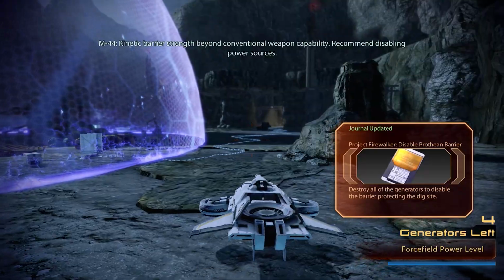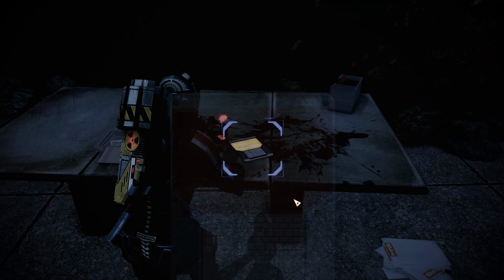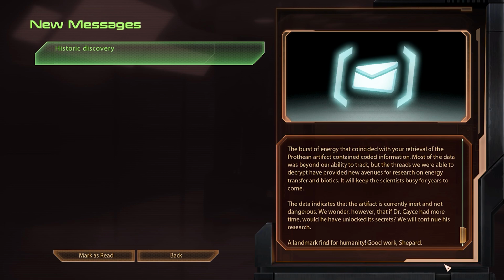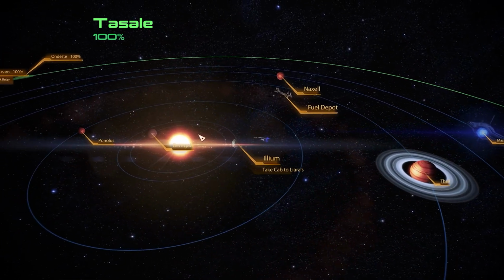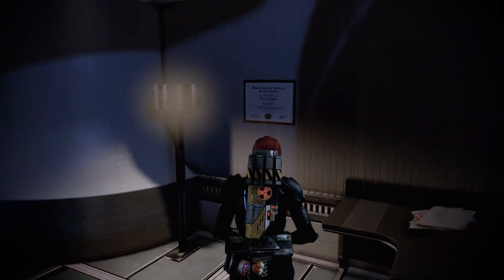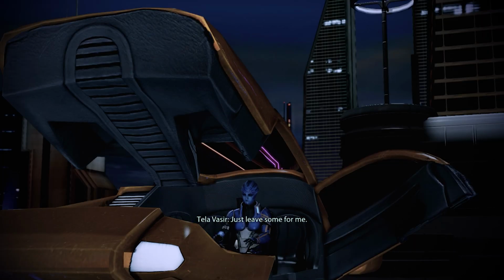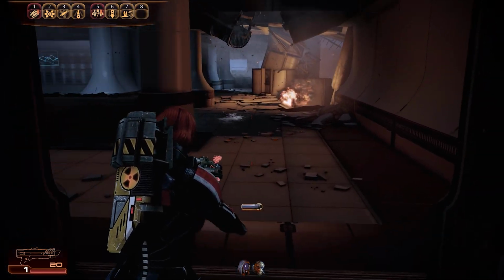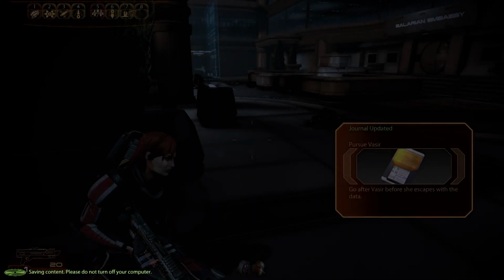Lair of the Shadow Broker | Mass Effect Legendary Edition - Episode #70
Zen starts the Lair of the Shadow broker DLC in this episode of the Mass Effect Legendary Edition!